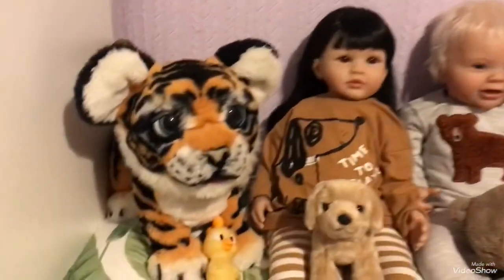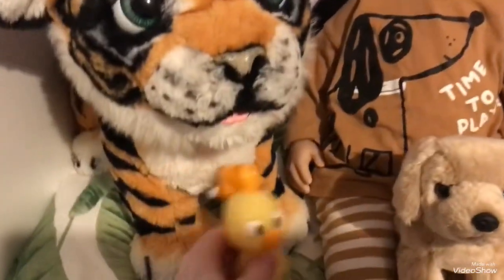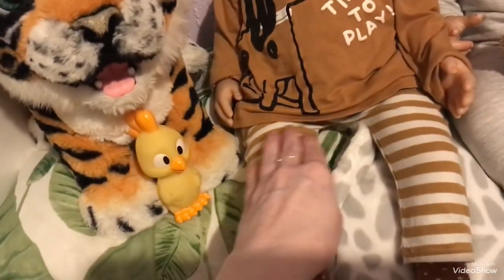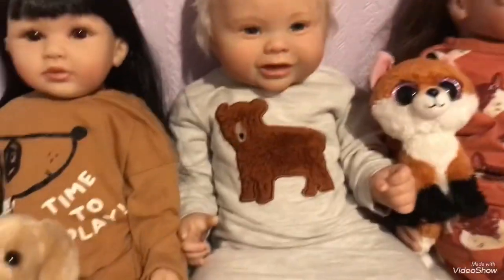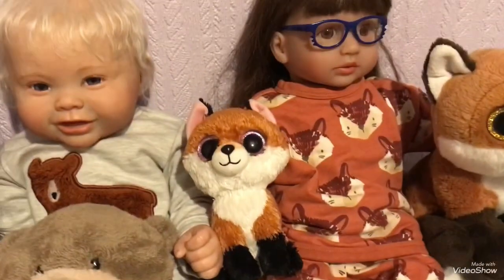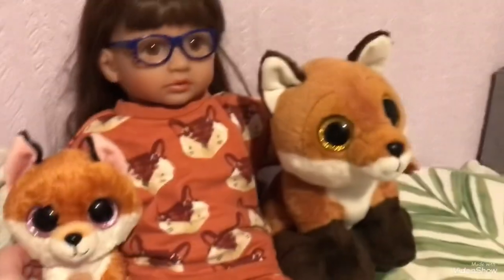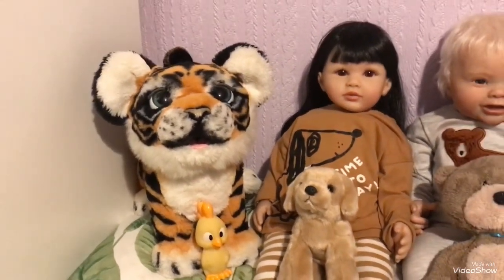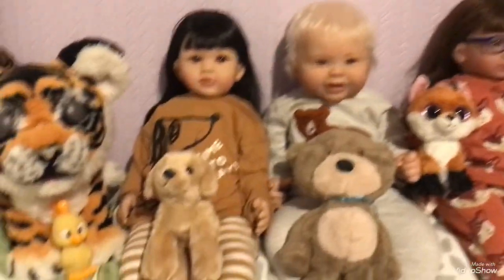funfurfriday @TRawr1 🐯🦊🐻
Please come and join us in our nursery today for another fun filled funfurfriday @TRawr1